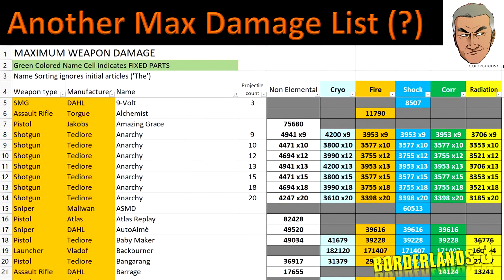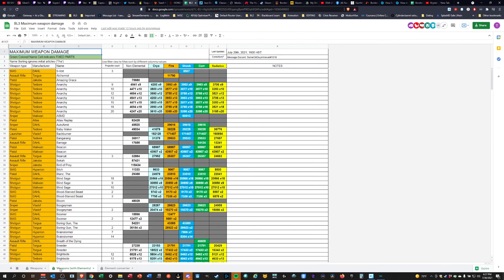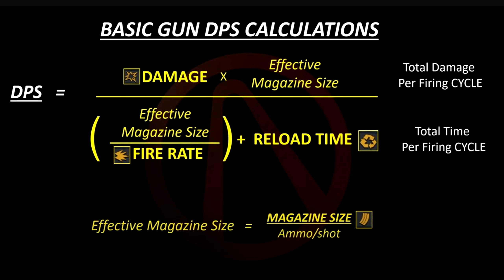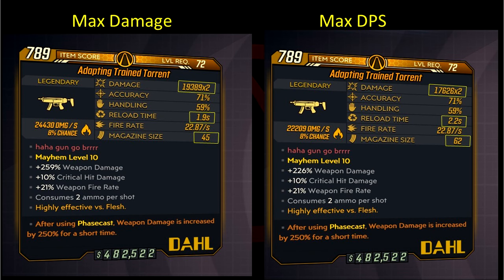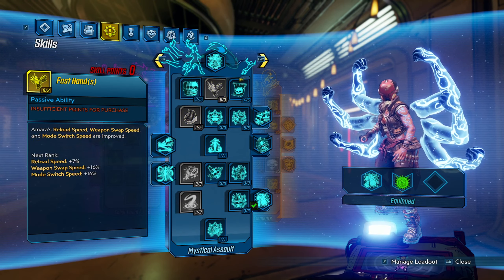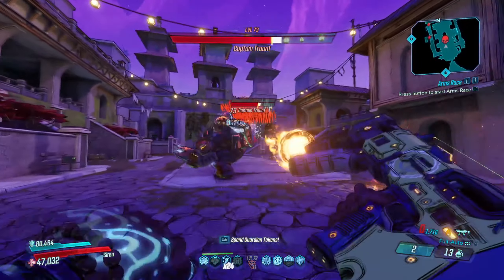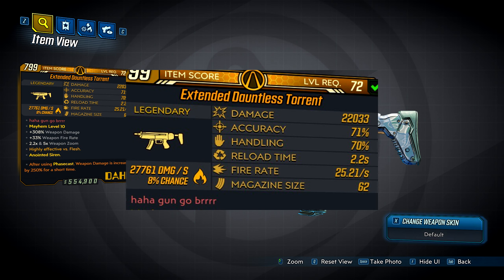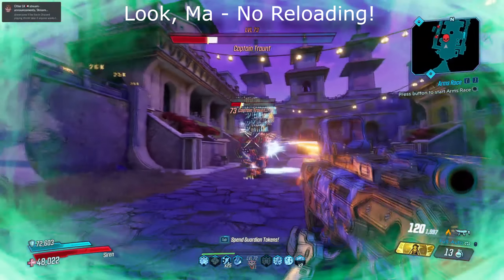Maximum Damage Does NOT Always equal Maximum Performance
Having done a max weapon damage list, I now explain why we shouldn't rely on such lists - at least not exclusively.